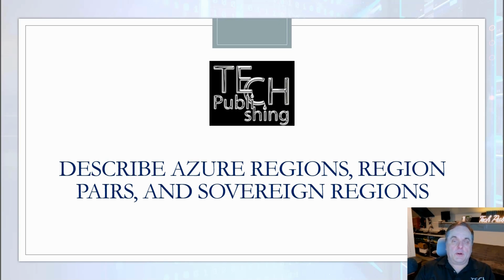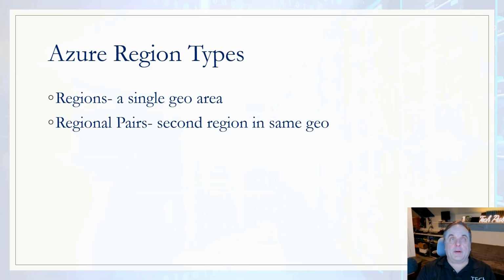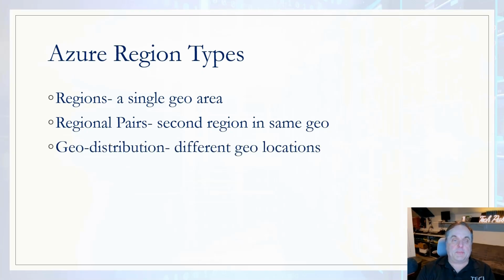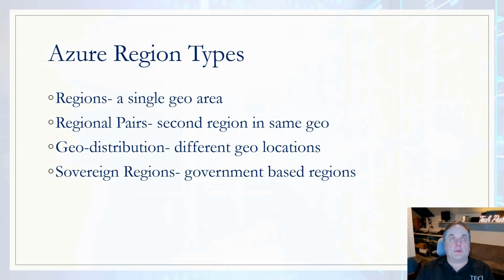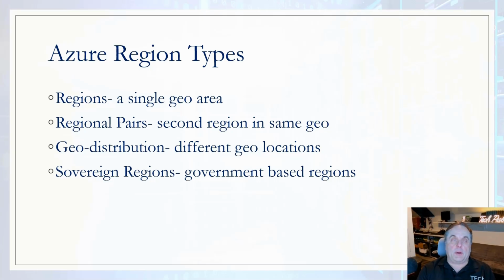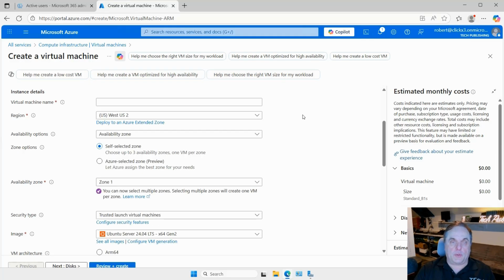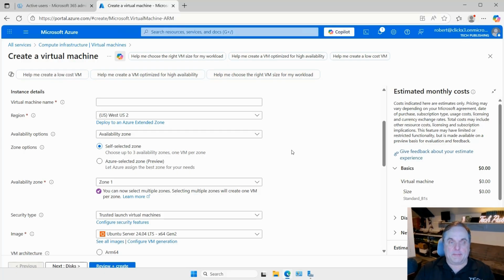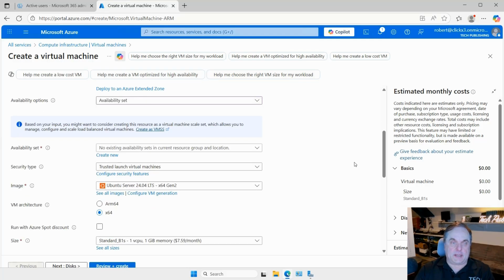Tutorial on Azure Regions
Professor Robert McMillen shows you aTutorial on Azure Regions